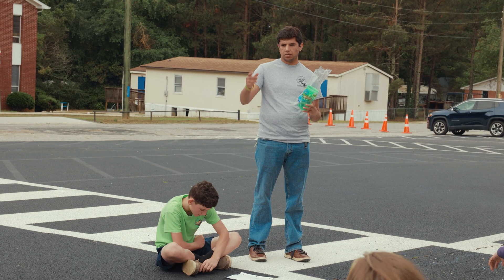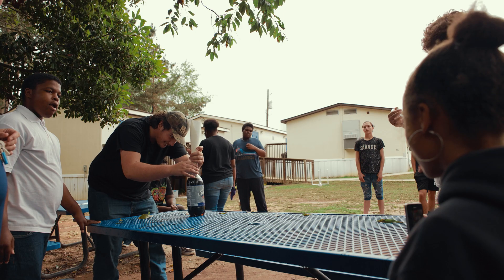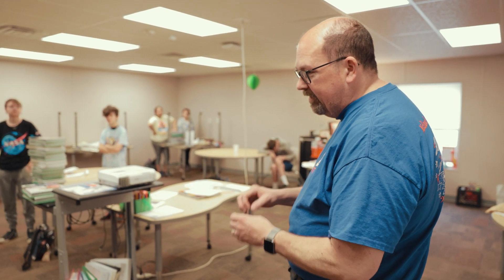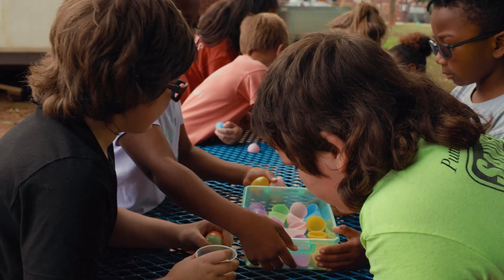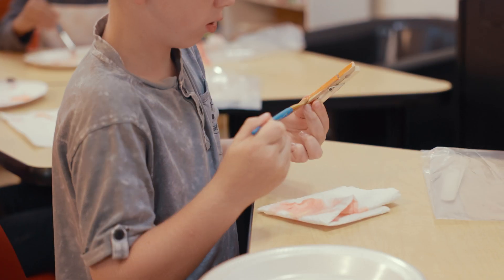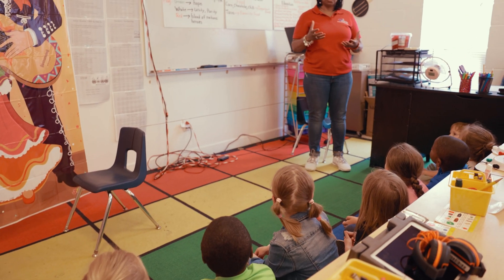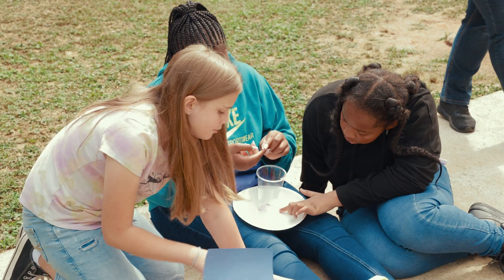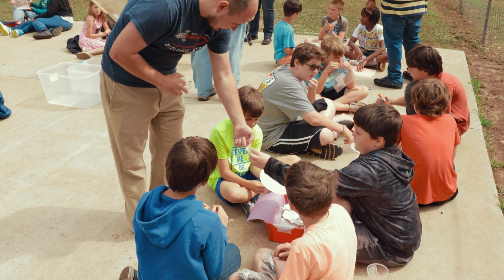Midlands STEM Institute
How does Midlands STEM incorporate STEM (Science, Technology, Engineering, Mathematics) concepts into their curriculum? Join us on a visit to the school where we spoke to the the faculty about what learning looks like for the Mavericks.